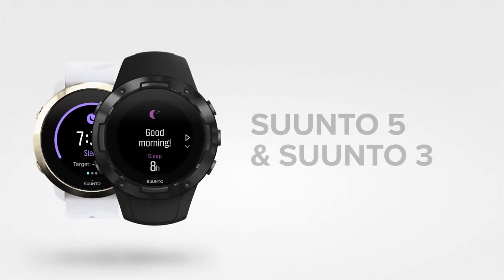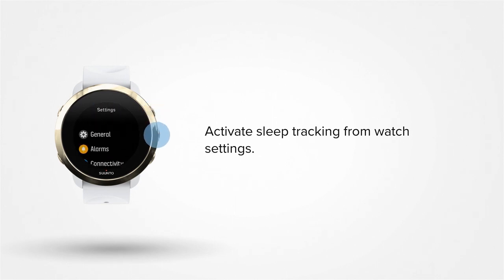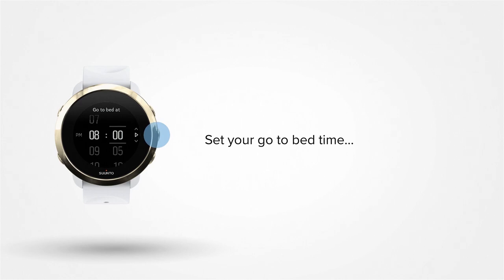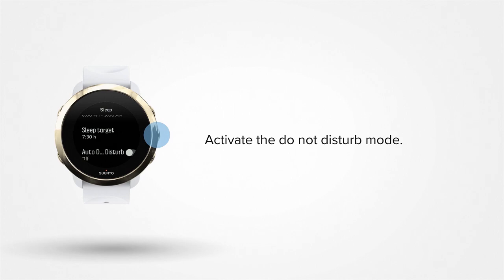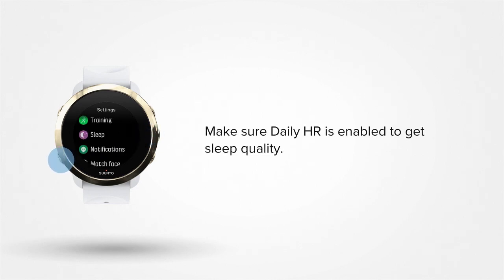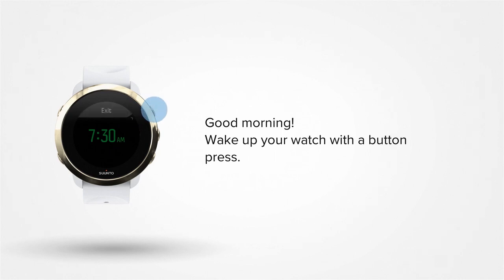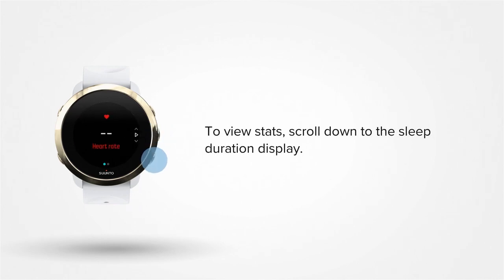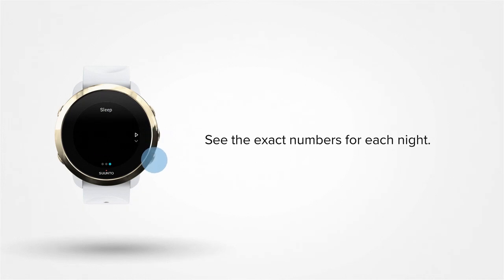Suunto 3 & 5 - How to track sleep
Suunto 5 & 3 can track your sleep duration and quality. Learn how to activate sleep tracking and read sleep stats.